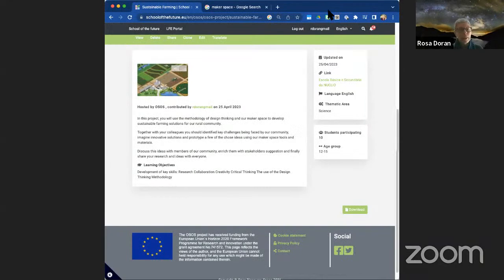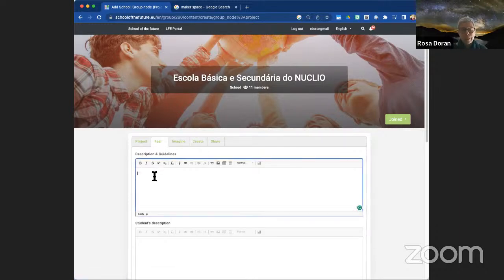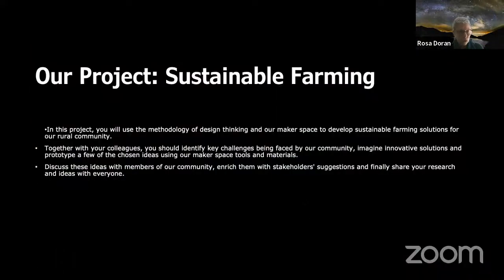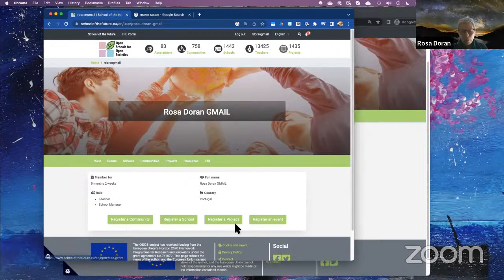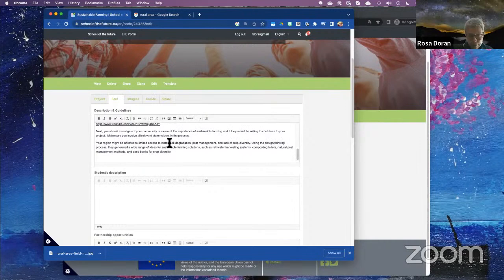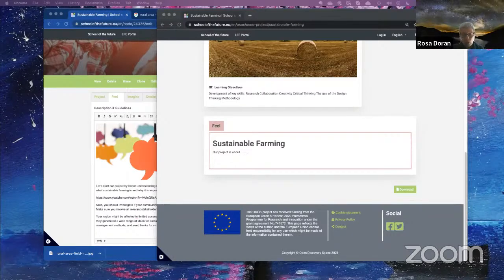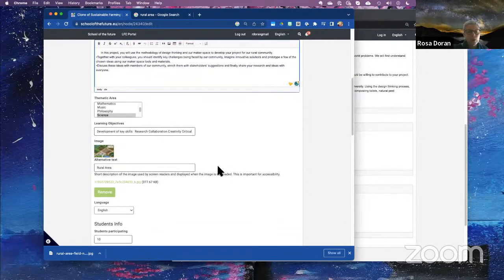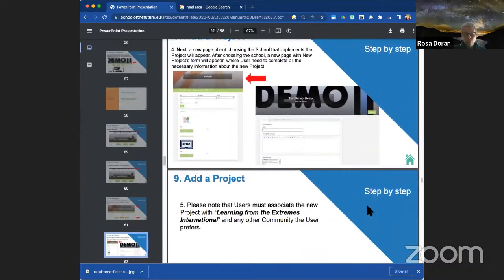LFE WEBINAR: Hands-on Design Thinking Projects with the LfE Portal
Wednesday 26th April 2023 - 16:00 CEST

The Learning from the Extremes project is organising a Webinar in order to present how teachers will be able to create and design their project using the Design Thinking approach (Feel, Imagine, Create, Share).

During this webinar, we will introduce the approach Feel, Imagine, Create and Share in order to be used from teachers that would like to develop projects on the LfE Portal. Will explain all the steps with specific examples and what content is needed in each one of the 4 sections of this Design Thinking Approach. All the steps will be realised on the LfE Community Portal where teachers will be able to share their work with the LfE network and beyond.

We are looking forward to seeing you at the webinar!